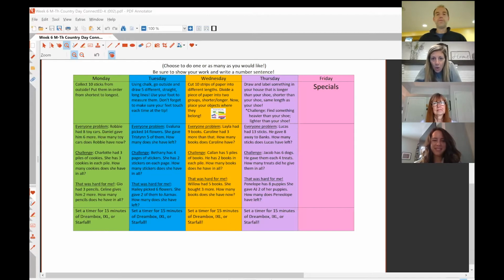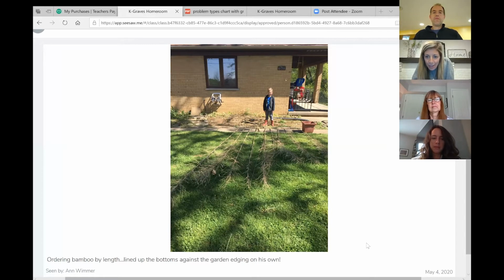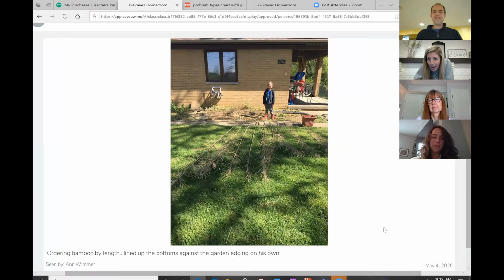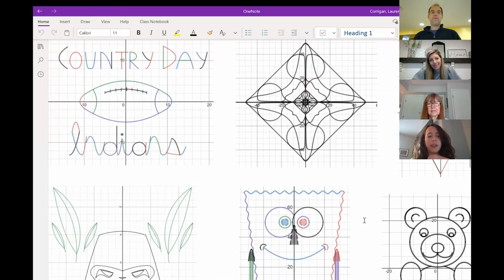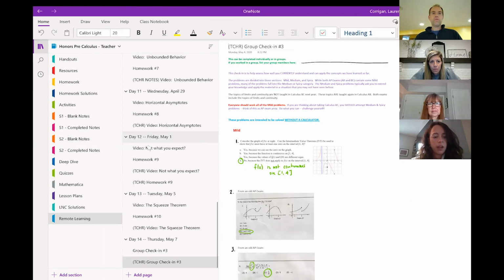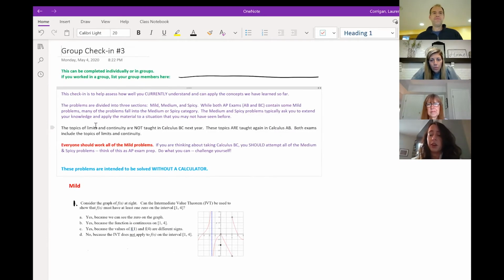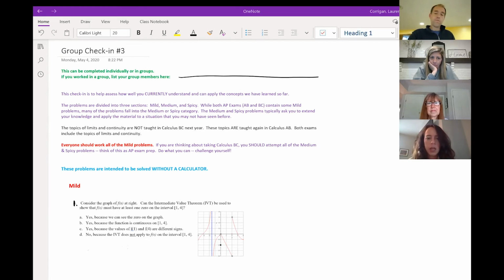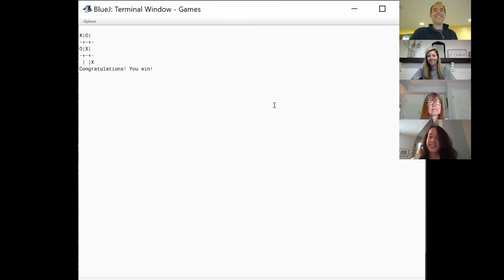Country Day Connected Conversation with Greg Faulhaber, K-12 Math Chair & Members of the Math Dept.